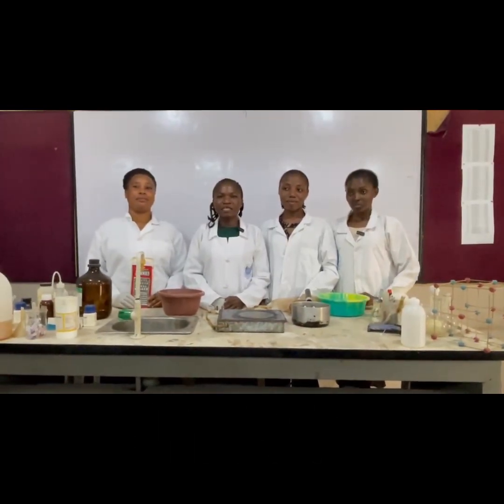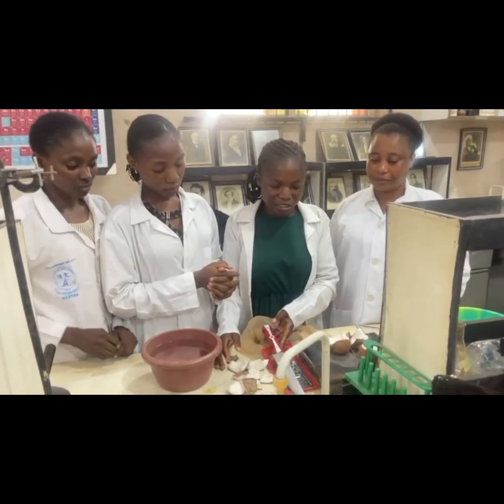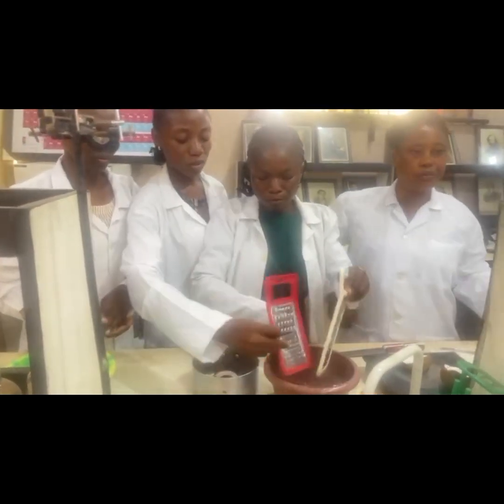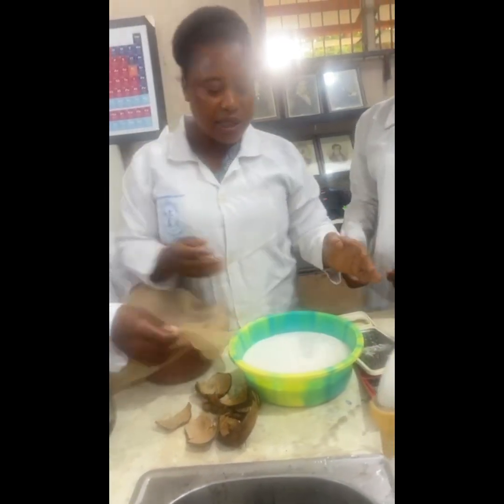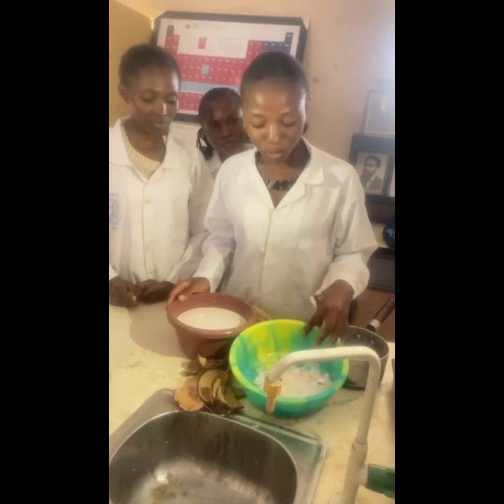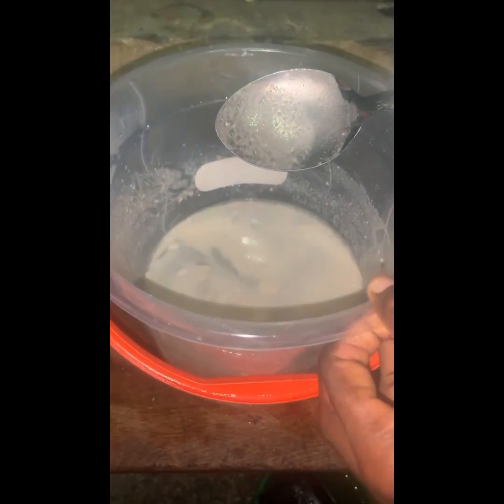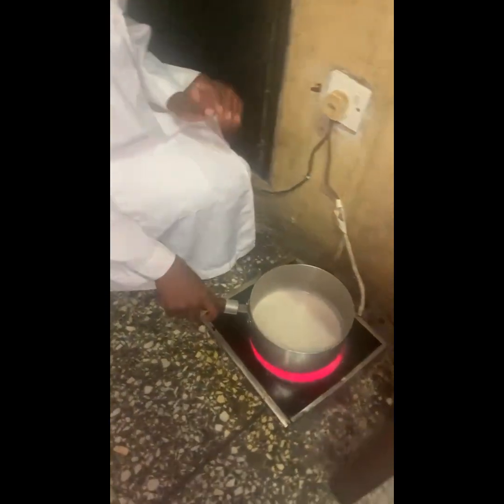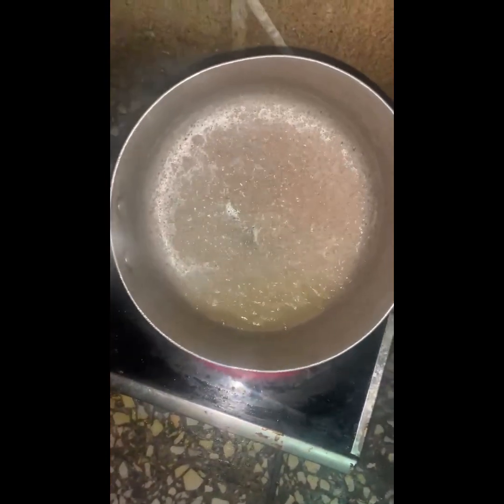How to make COCONUT OIL.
GROUP 5 Unilag Student (400 Level)
CHEMISTRY PRACTICAL.